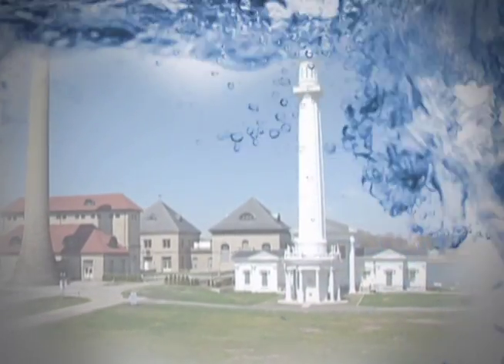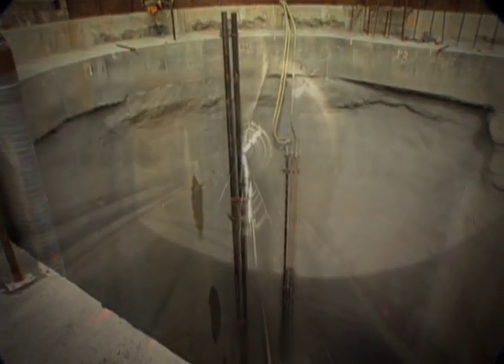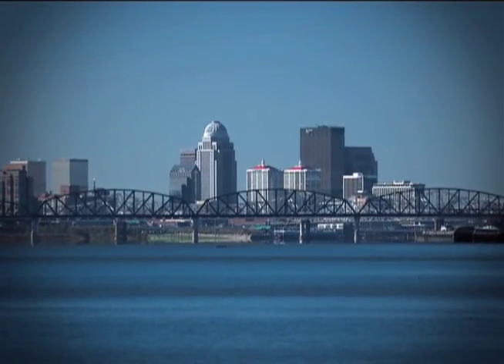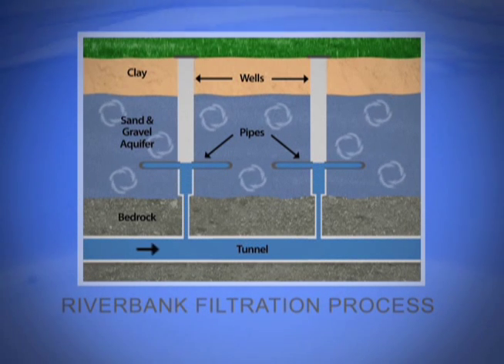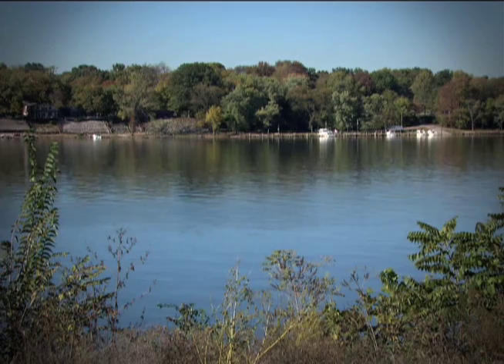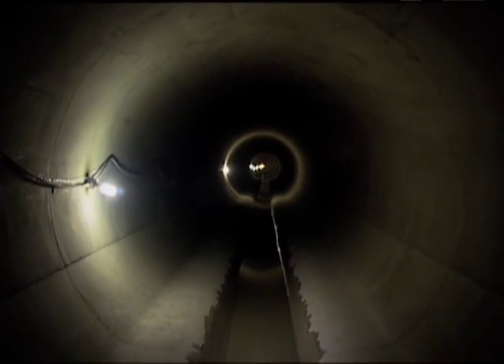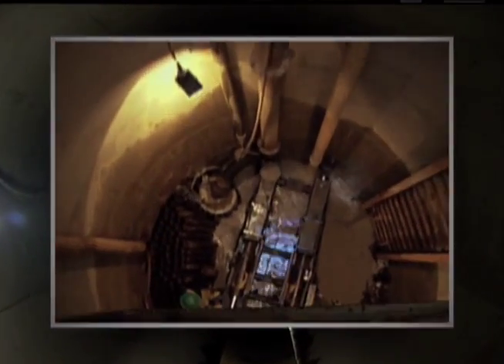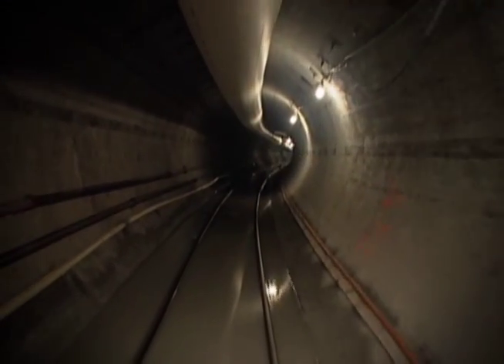Louisville Water Company Riverbank Filtration - Tunneling for Water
The Louisville Water Company's landmark Riverbank Filtration project will provide a new source of drinking to the community.